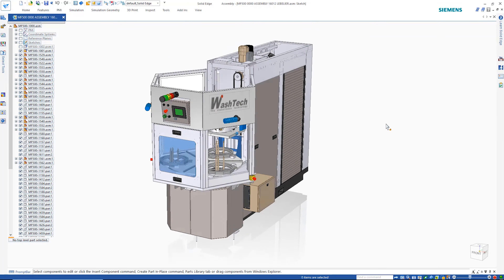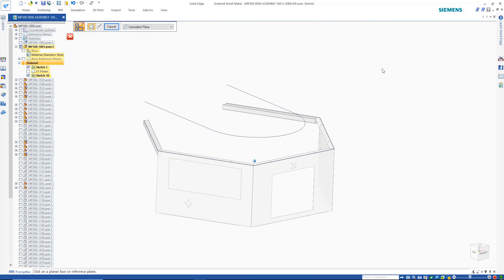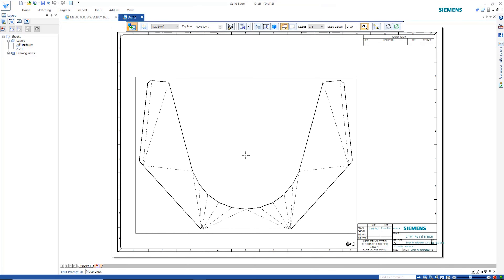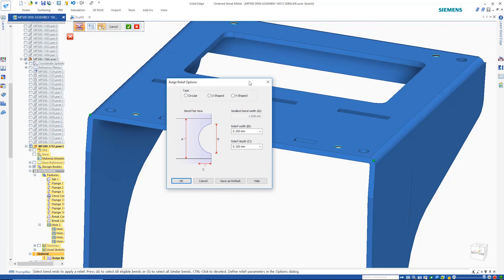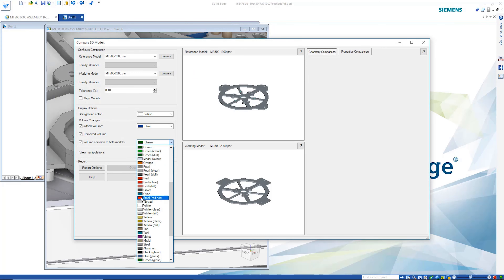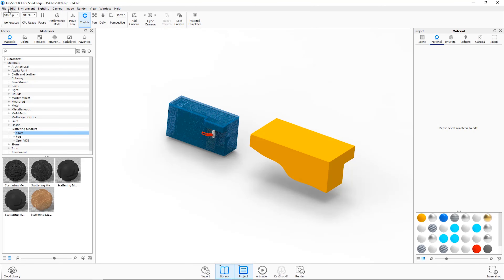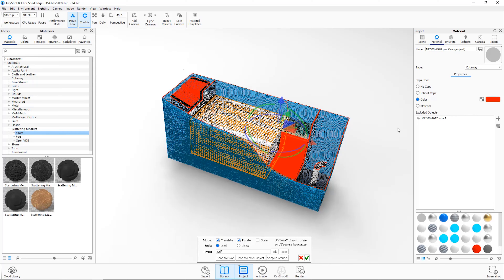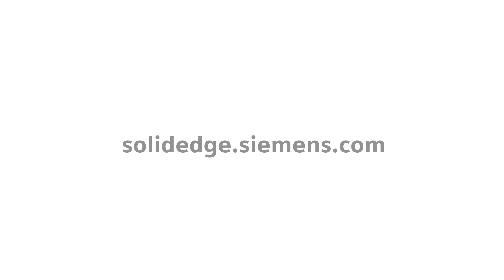Solid Edge 2020 - Mechanical Design